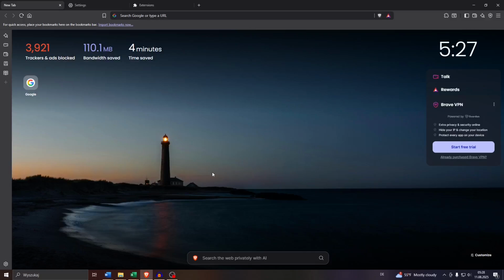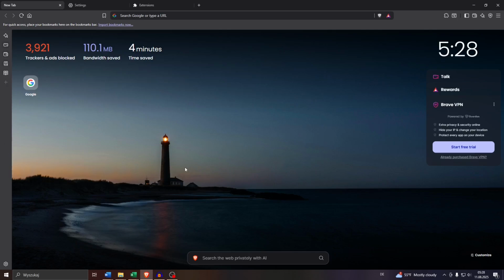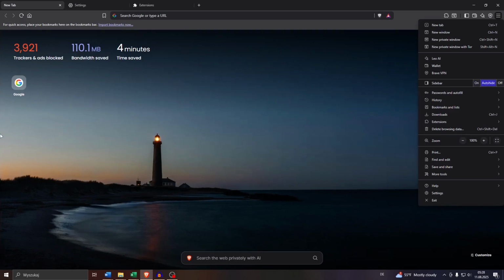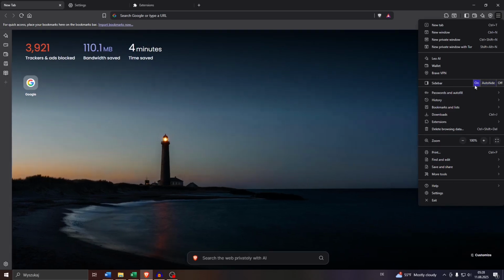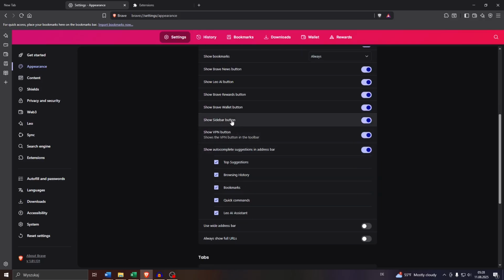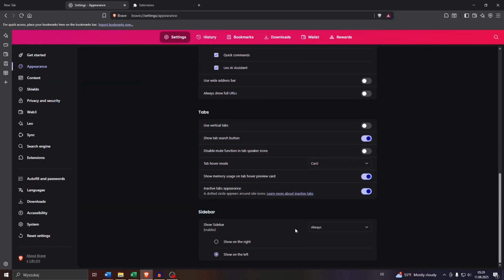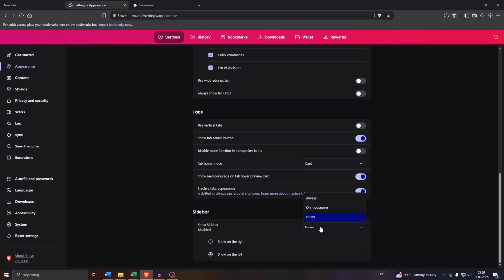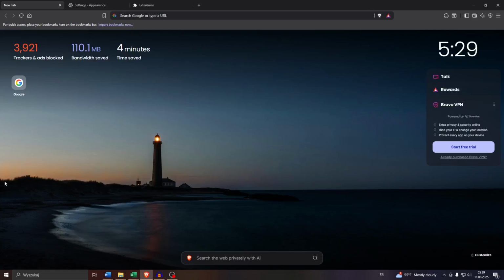How to Turn On Sidebar on Brave Browser — Step by Step Brave Tutorial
See how to turn on the sidebar feature in Brave Browser to access tools quickly.

If you're interested in learning more about how to use Brave browser, you may learn how to enable Javascript on Brave browser, too, in this tutorial